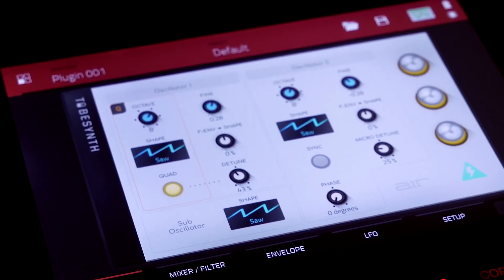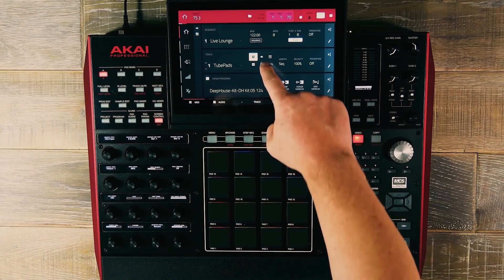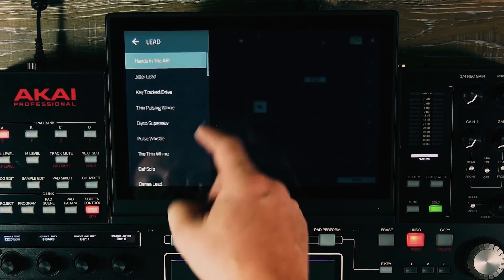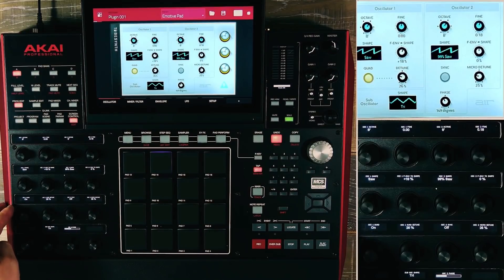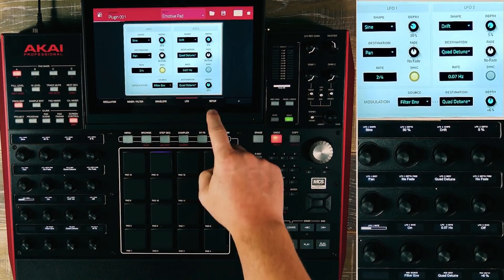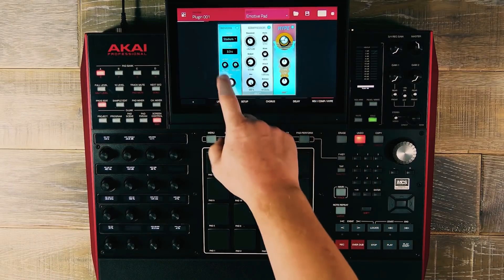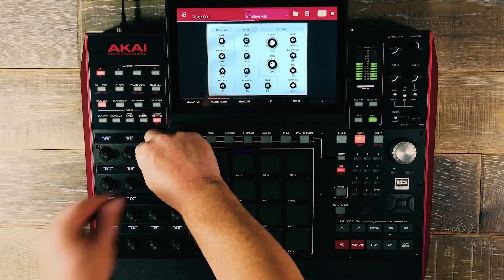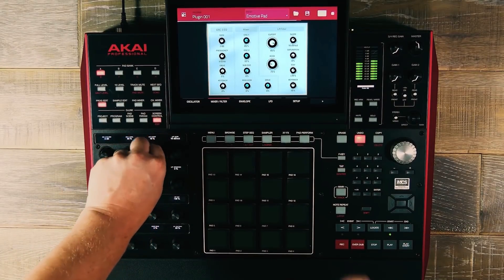MPC Lounge - MPC 2.3 TubeSynth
In this video we take a dive into the new Tube Synth built into MPC 2.3 Desktop Software and MPC Live and X.

TubeSynth:
The TubeSynth emulates the sound of classic vintage analog poly-synths packaged with five integrated AIR effects. The instrument is created by AIR and is based on the same advanced analog modelling technology found in their highly acclaimed desktop plugin synth Vacuum Pro. The layout has been carefully designed for easy tweak-ability via the MPC Q-Links. The TubeSynth comes packaged with a comprehensive factory library of cutting-edge presets including sumptuous pads, hard hitting plucks, thunderous basses and screaming lead sounds.

· Flexible 3 Oscillator architecture features noise, saw, square, pulse and triangle waveforms.
· Two different unison engines offer extended possibilities for thickening the timbre of any patch.
· Users can customize the harmonic content of Oscillator 2 using the voice level EQ and Drive parameters.
· Lowpass Filter with continuously variable slope with pre and post distortion.
· Polyphonic Glide/Portamento for polyphonic pitch slides between chords.
· Envelopes included for Filter, Amp with a third specialist ramp envelope that can be assigned to different modulation destinations.
· Two LFO’s have Sine, Square, Saw Up, Saw Down, Pump, Sample and Hold and Drift waveforms.
· Explore a wide range of timbral possibilities with the Oscillator’s Ring Modulation parameter.
· AIR Chorus, Delay, Reverb, Compressor and Hype EQ.
· Almost 300 patches provide a wide selection of Synth, Lead, Pluck, Pad, Bass, Organ, FX presets.
· Oscillator 1 and 2 Env Shape parameter allows users to modulate the shape of each oscillator with the Filter Envelope

Other new built in plugins include:

Bassline
The AIR Bassline emulates the sound of classic mono synths with a contemporary twist. Including four integrated AIR effects as well as two built-in distortion algorithms.

· Flexible oscillator with continuously variable waveshape including octave saw, saw, square and sine waveforms
· Sub and fifth oscillators for thicker layered timbres.
· Low-pass and high-pass filters.
· Over 150 presets.

Electric
The AIR Electric emulates the sound of classic electric pianos.

· Dedicated Pickup, Envelope, Bell and Noise parameter sections provide a huge amount of flexibility to configure the timbre of the electric piano sound.
· Five AIR effects Tremolo, Tube distortion, Chorus, Delay and Spring Reverb.
· Over 80 presets.

In addition to the AIR plugins. MPC 2.3 introduces many other enhancements, including:
· Autosampler - Capture and convert any plugin preset or external instrument preset into a key group sampler patch. This is great for sampling patches from synths and drum machines.
· Crossfade Looping - Realtime crossfade looping has now been added to sample playback.
· Arpeggiator - A real time arpeggiator and phrase player.